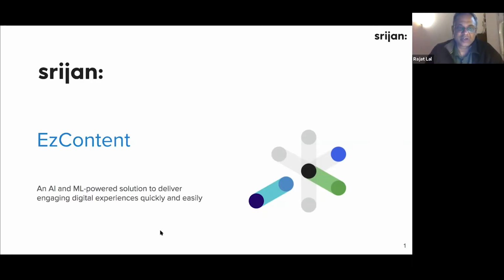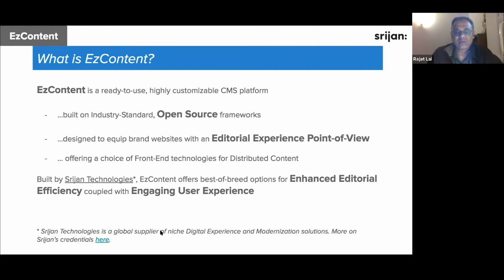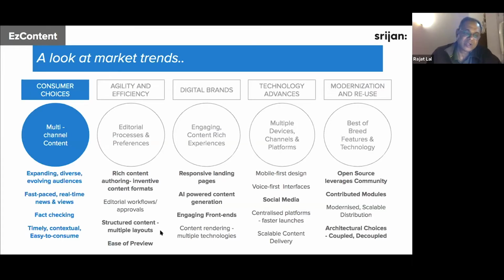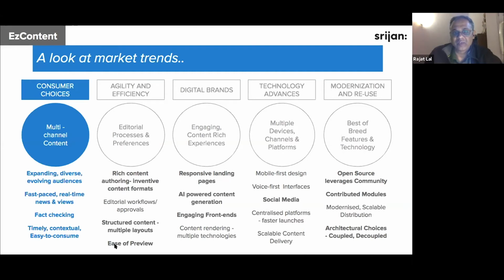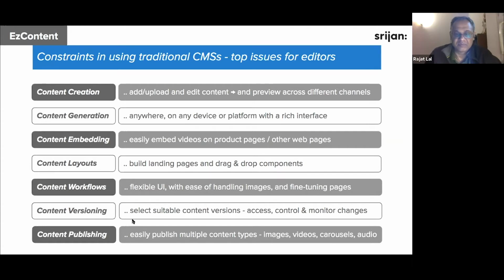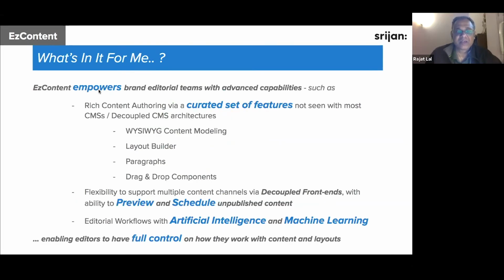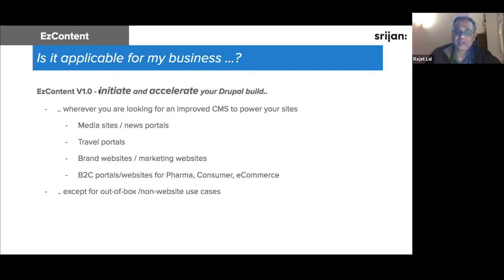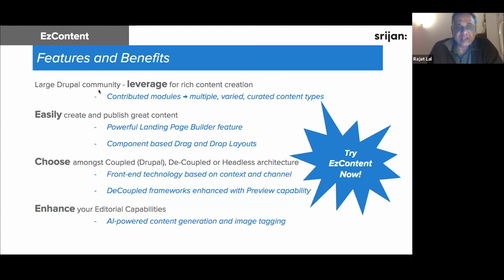SRIJAN - EzContent - An award-winning Drupal distribution for publishers and marketers / DrupalC...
"With developers, marketers, and editors all in the fray, and thanks to the challenges surrounding the coronavirus pandemic this year, a CMS that enables remote collaboration and rich interaction has never been more important. In addition, the expectations on editorial and marketing teams working with content have grown significantly thanks to new demands for digital experiences that go well beyond the normal website.

EzContent can serve all of your team's needs, not just for a website but also for a decoupled front-end application. This intelligent Drupal distribution focuses on publishers and marketers’ needs for a robust off-the-shelf feature suite and innovative elements like content staging, workflows aided by artificial intelligence and machine learning, layout builder with de-coupled front ends, and an API-ready design well-suited for new digital experiences.

The speakers will highlight key reasons (read features) on how EzContent is an absolute choice for publishers and marketers.

EzContent is also a recipient of the 2020 Acquia Engage Awards. "